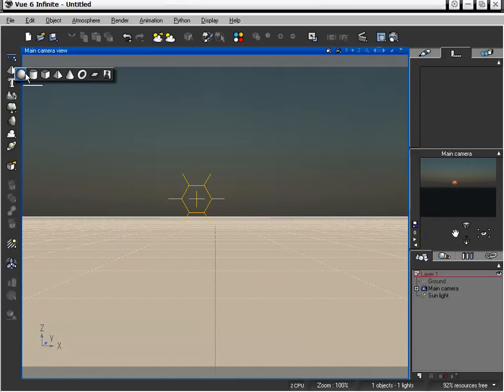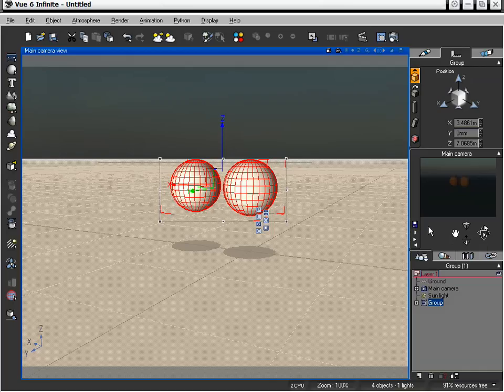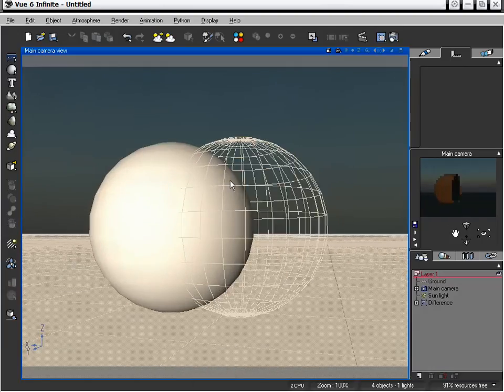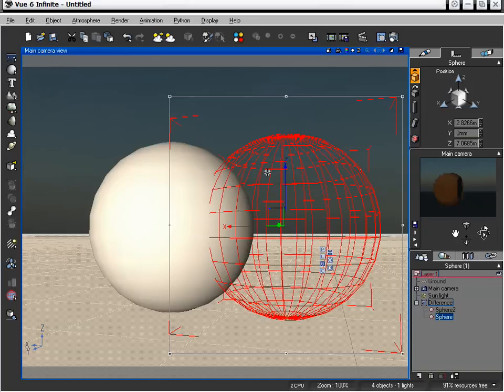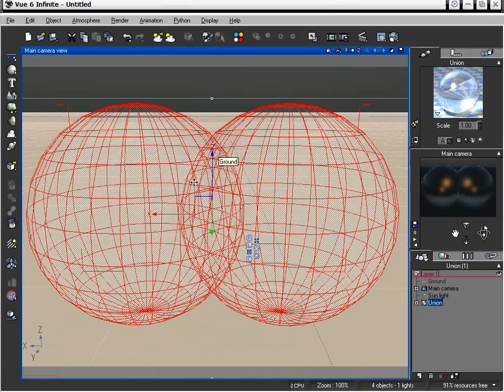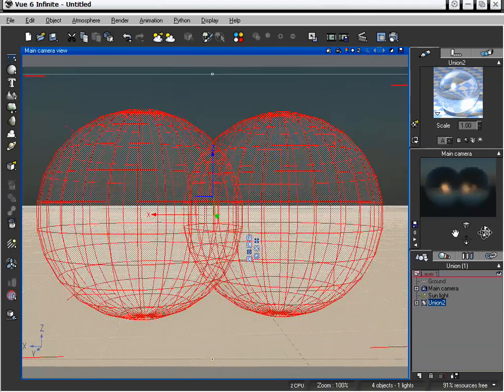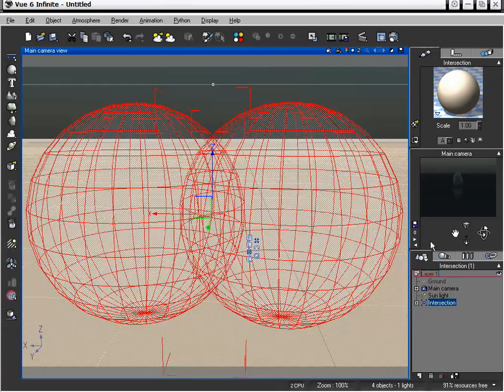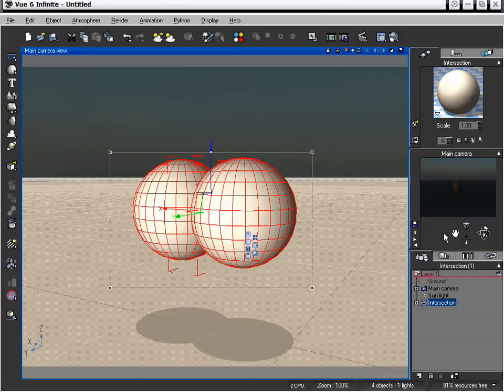Chapter 011 fdsleans